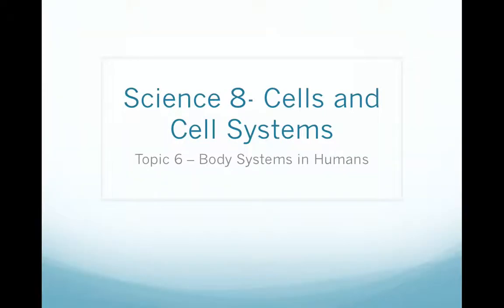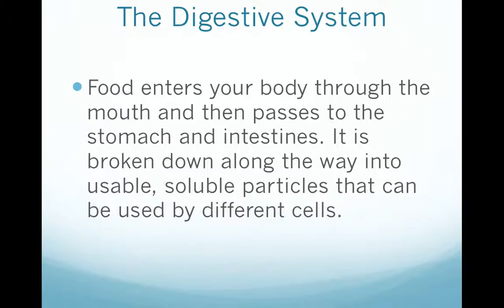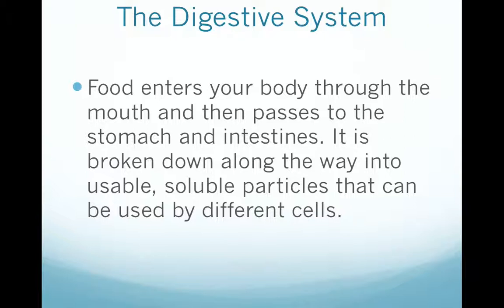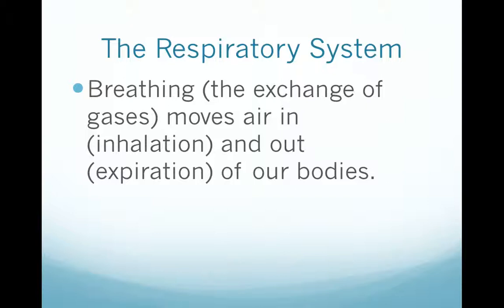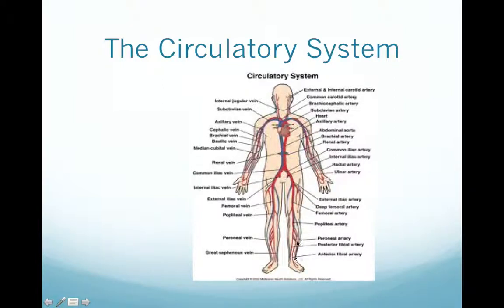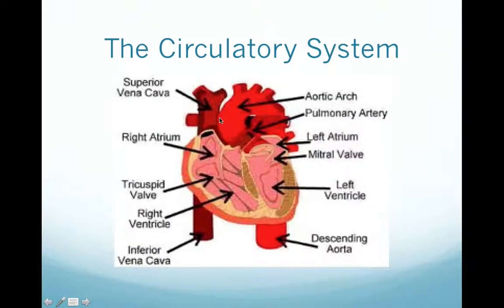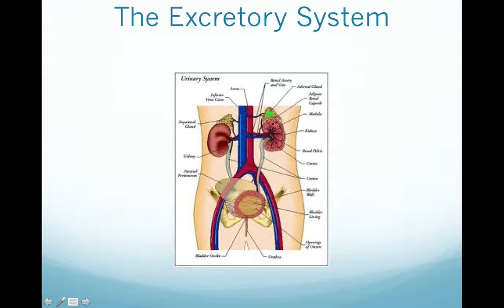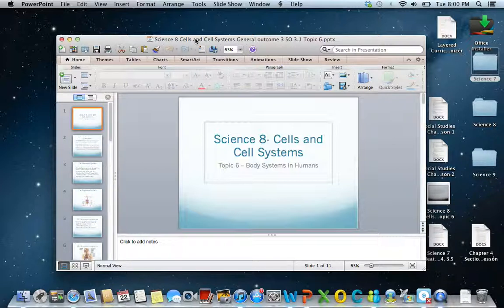Science 8 Cells and Cell Systems Organ System Overview Topic 6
Can be used with General Outcome 3 Specific Outcome 3.1 Layer C Tasks- Science 8